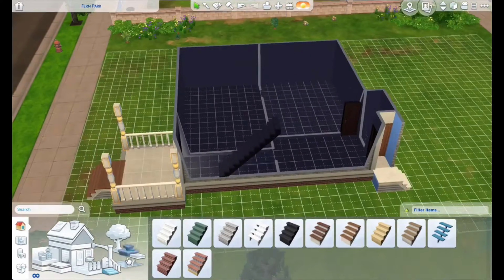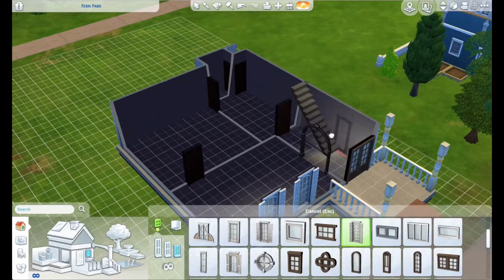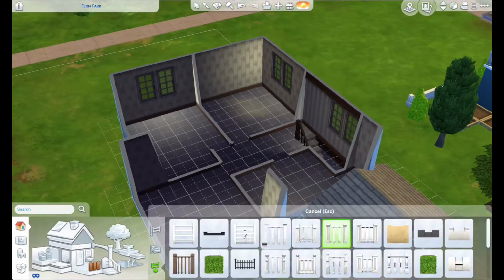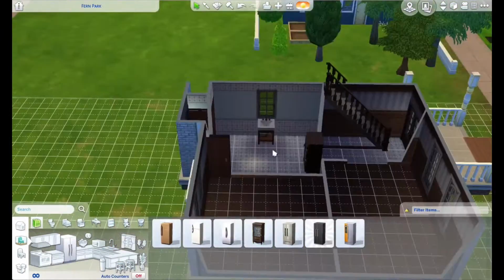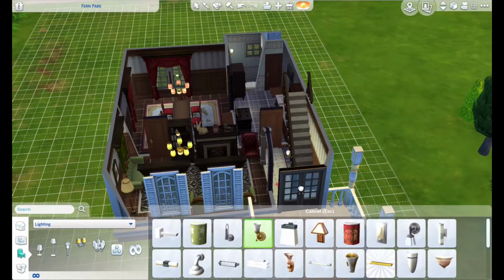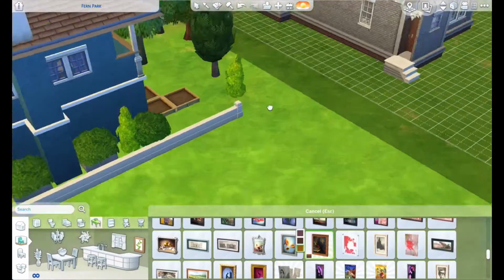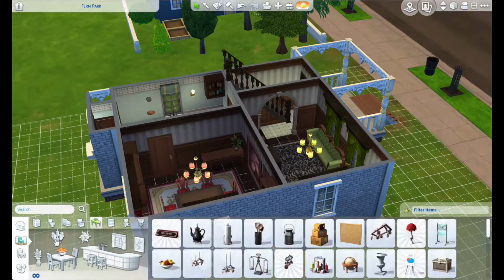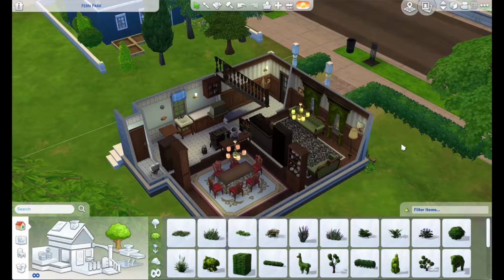Building History: Late Victorian [Sims 4 Speedbuild]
Late Victorian (1880s-1900s) house build in the Sims 4.

I used a pop filter this time 😄